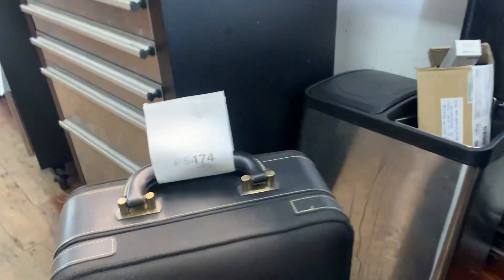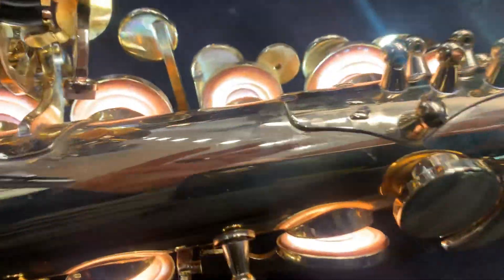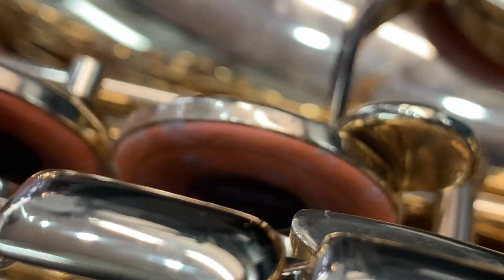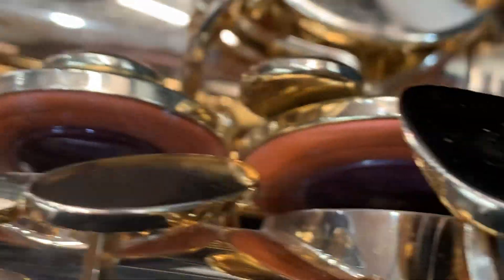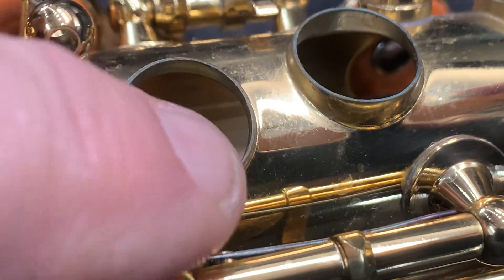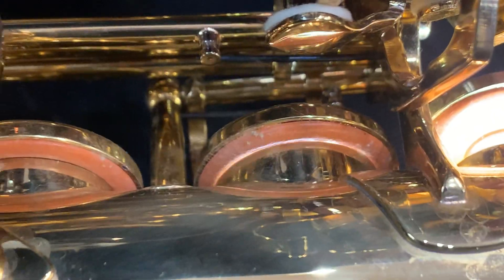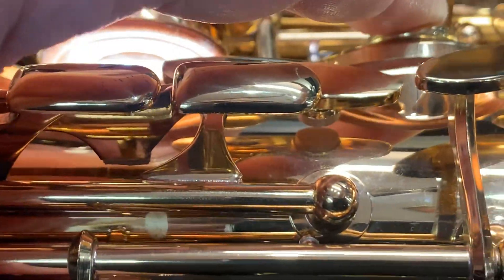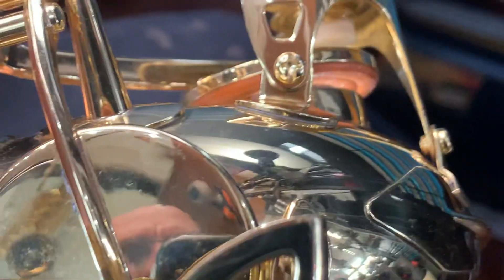TICKET 6474 YANAGISAWA WO1 sn00341210 Pre Service Assessment Disassemble, clean, seat, regulate etc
TICKET 6474 YANAGISAWA WO1 sn00341210 Pre Service Assessment Disassemble, clean, seat, regulate, lubricate, play test